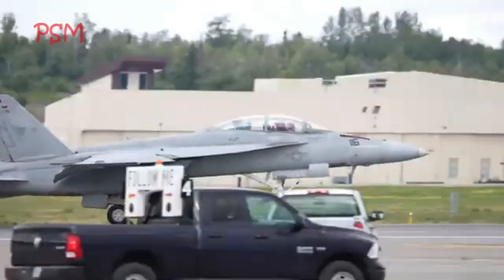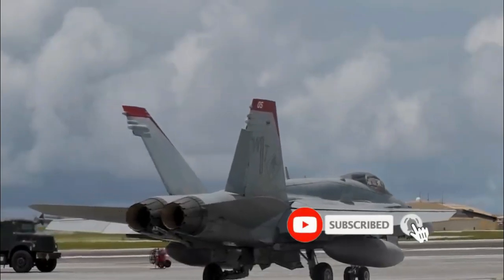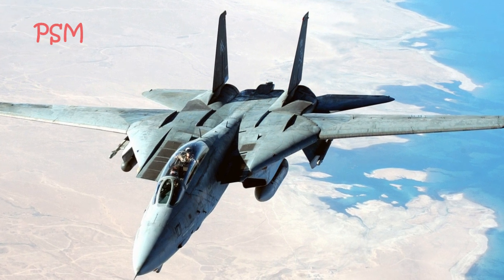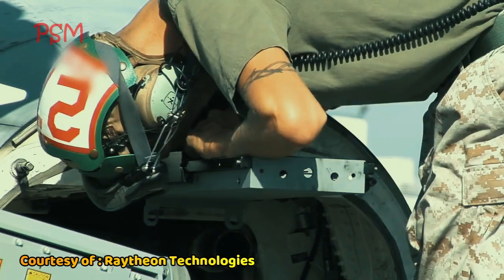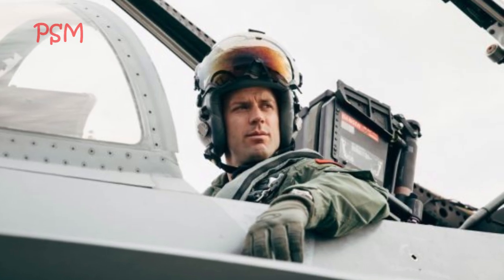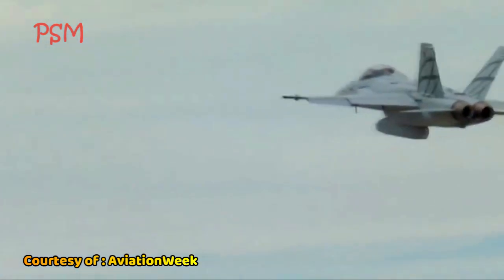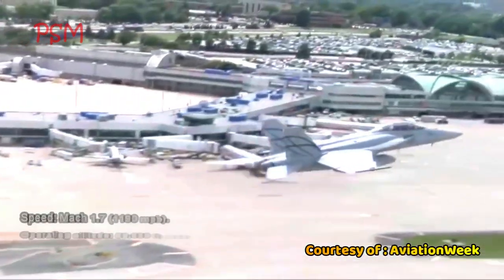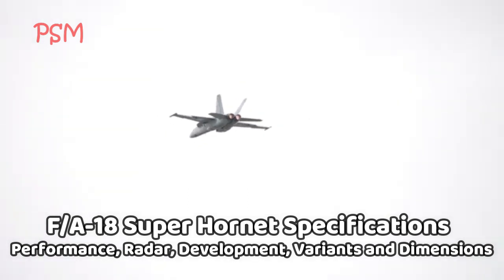Specifications F-18 Super Hornet, Variants and Dimensions, Specifications (F/A-18E/F)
F/A-18 Super Hornet Specifications, Demo, Performance, Radar, Development, Variants and Dimensions.

Quoted from the wikipedia, The Boeing F/A-18E and F/A-18F Super Hornet are twin-engine, carrier-capable, multirole fighter aircraft variants based on the McDonnell Douglas F/A-18 Hornet. The F/A-18E single-seat and F/A-18F tandem-seat variants are larger and more advanced derivatives of the F/A-18C and D Hornet.

The Super Hornet has an internal 20 mm M61 rotary cannon and can carry air-to-air missiles and air-to-surface weapons. Additional fuel can be carried in up to five external fuel tanks and the aircraft can be configured as an airborne tanker by adding an external air-to-air refueling system.

1. Brief History.
2. Development.
3. Radar signature reduction measures.
4. Variants.
5. Specifications (F/A-18E/F).
6. Performance.

LET'S WATCH THE VIDEO UNTIL THE END.